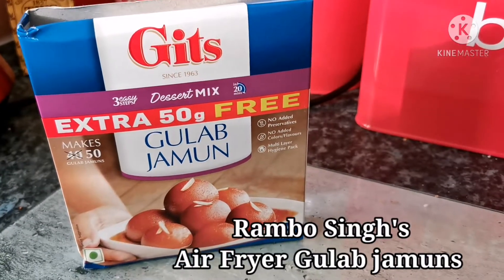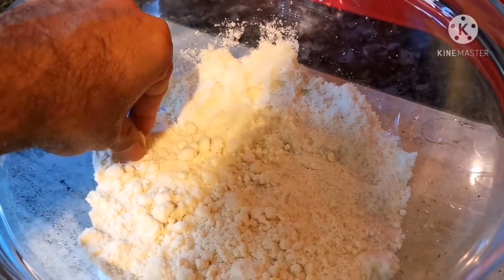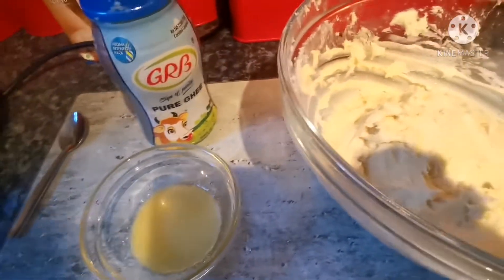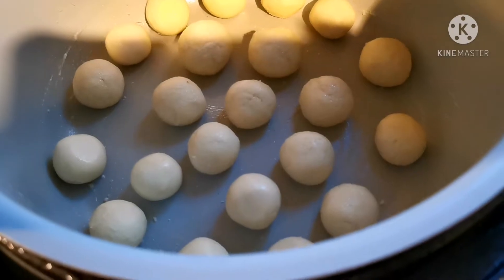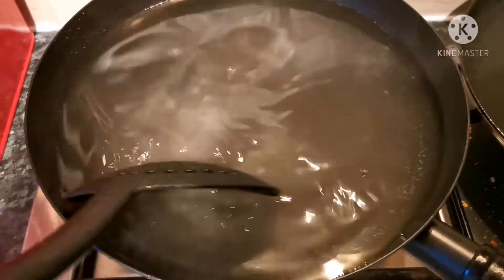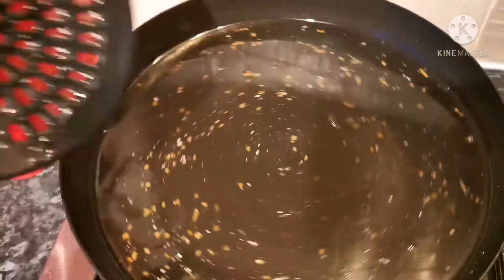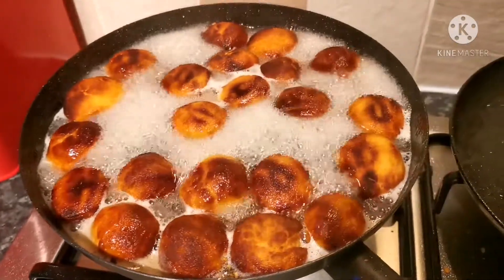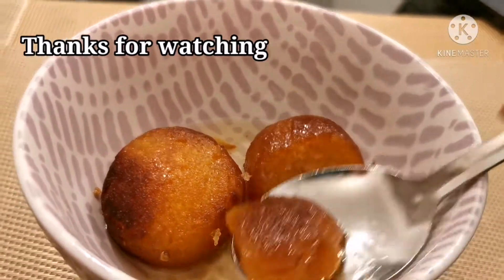Air fryer Gulab Jamuns, the quick and easy way - Ninja Foodi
By using the air fryer you are using a quarter to a fifth of the oil/ ghee. You are also ensuring that they are cooked right through to the centre which ordinary frying often doesn't achieve (especially if the oil is too hot). I think its also less messier and there is less wastage of oil.